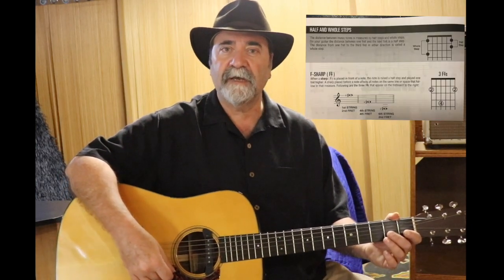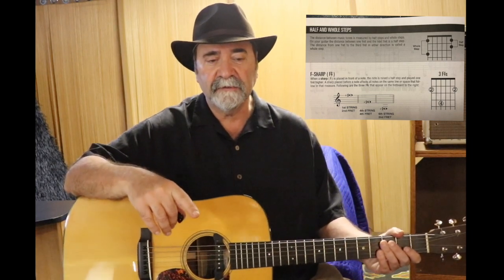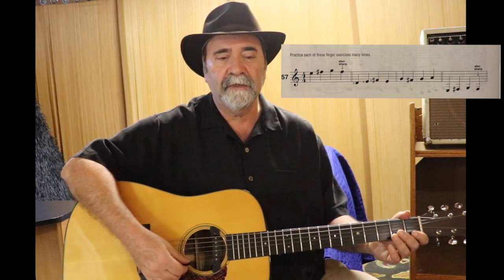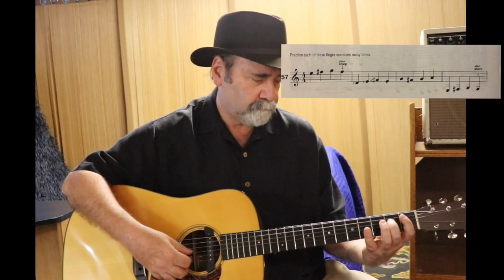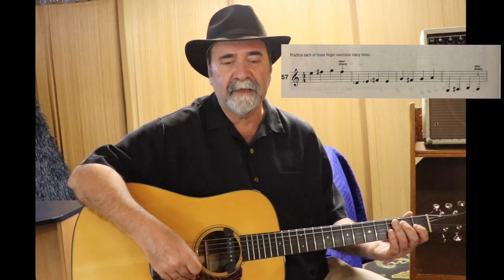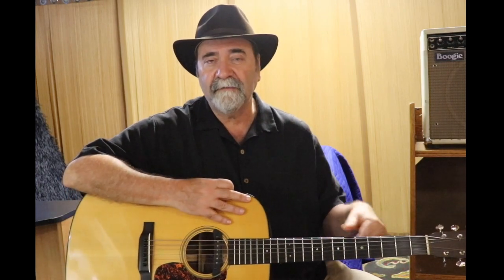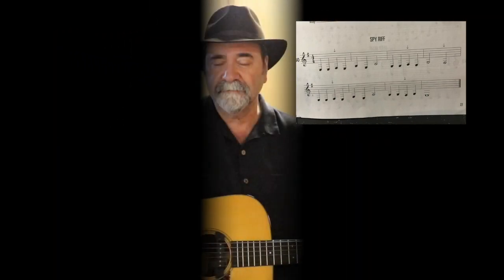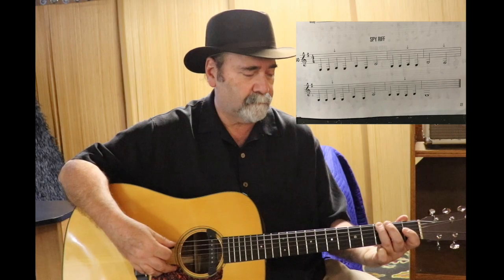MUS 226 HW 9 Hal Leonard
This video is about MUS 226 HW 9 Hal Leonard